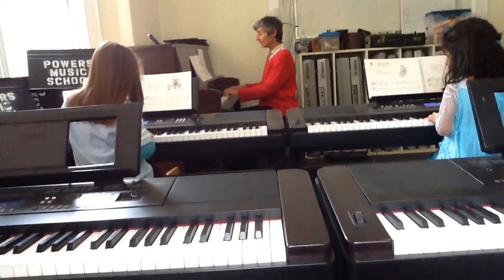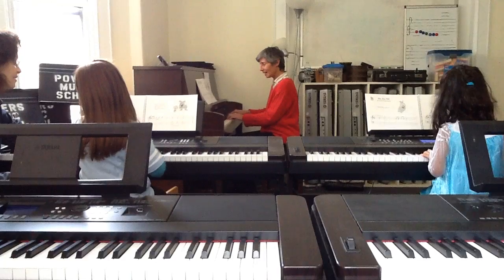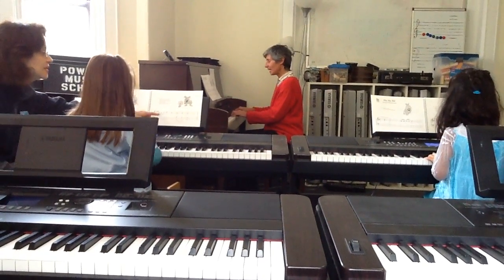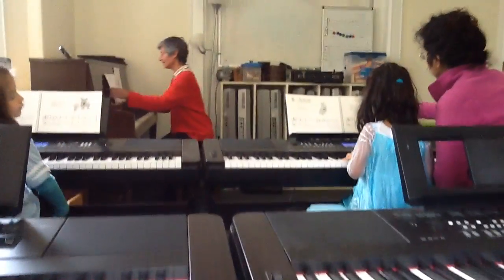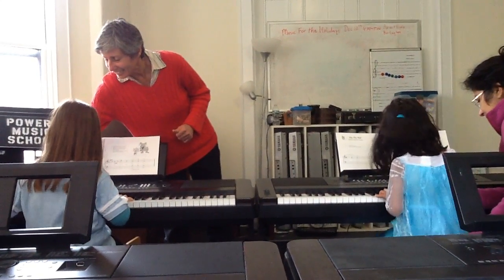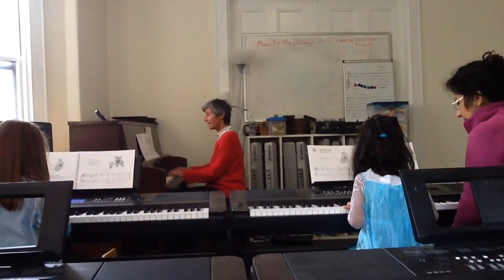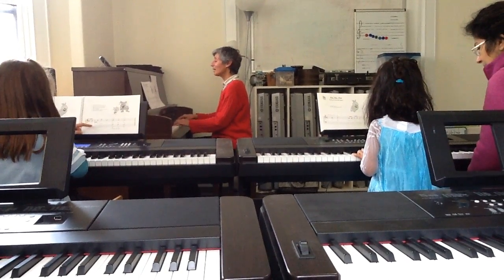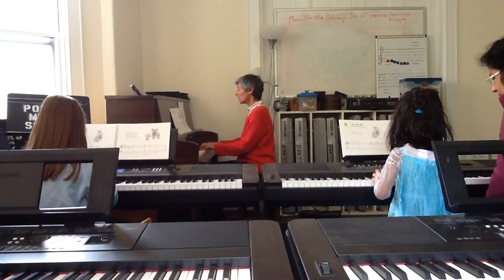Keys for Kids at Powers Music School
Mini 3 age 5 plays "Ha Ha Ha" in G position and C position